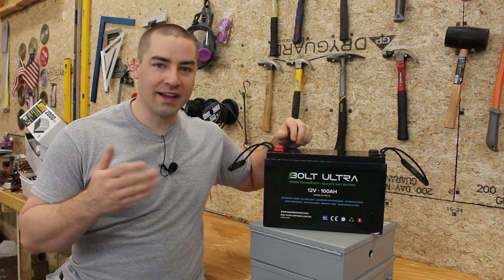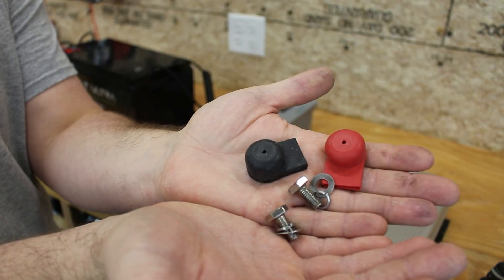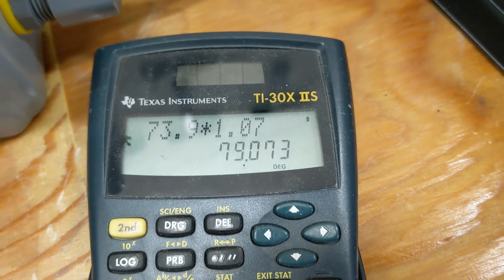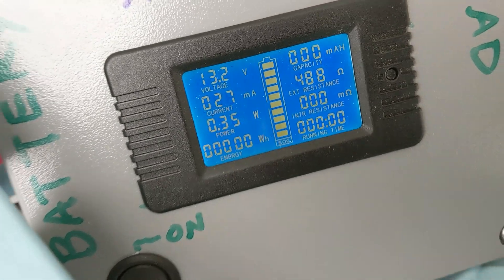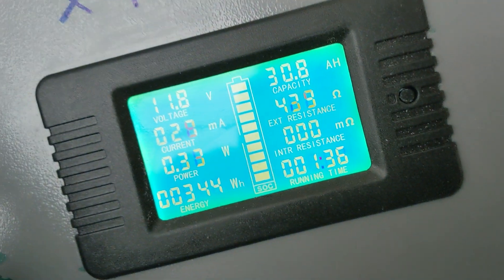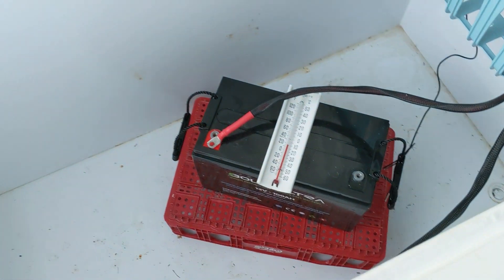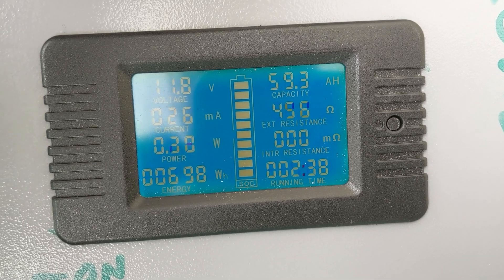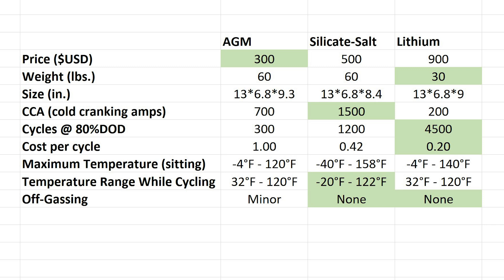Silicate Salt Battery from Bolt Ultra, Extreme Cold Tolerant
Model BLT100-12
This battery uses silicate salt as the electrolyte.  It's got some unique properties that might make it a good choice for certain applications.  My favorite feature is it's extreme cold tolerance.  It can be charged down at -20°F (-29°C) without damage.